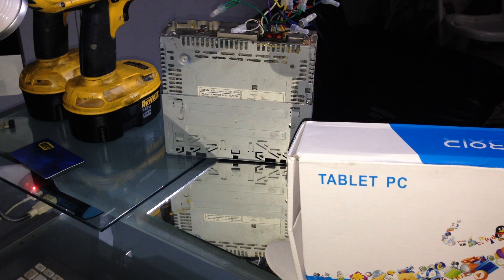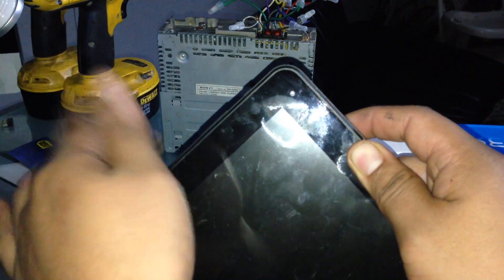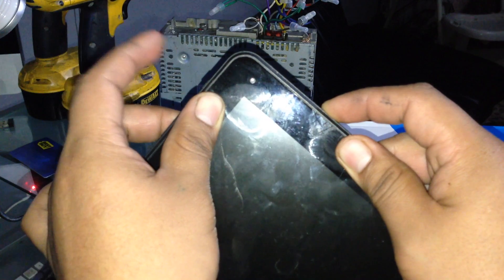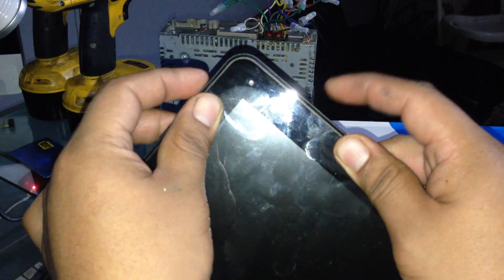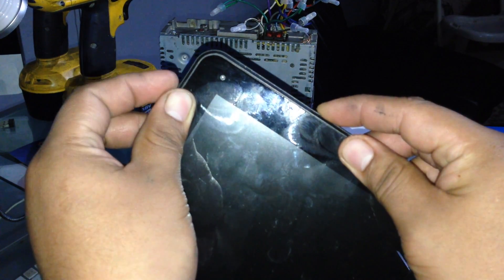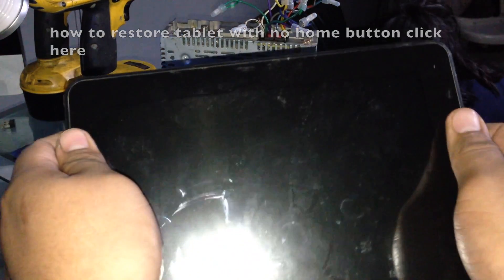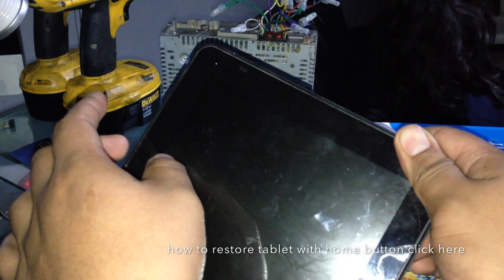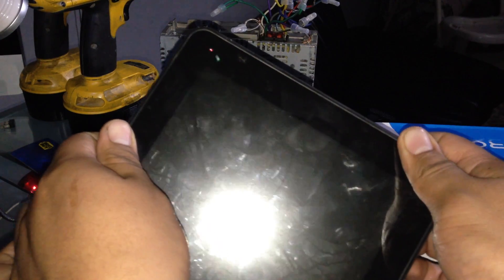how to fix samsung galaxy android tablet pc that wont power turn on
so i have 2 different ways to turn your android tablet pc that has no pawer that wont charge or show any kind of life